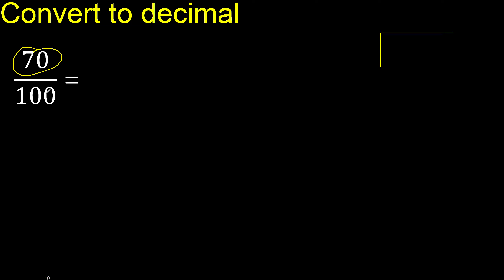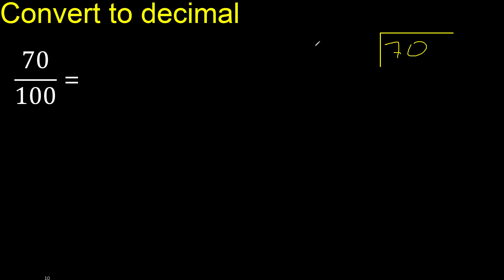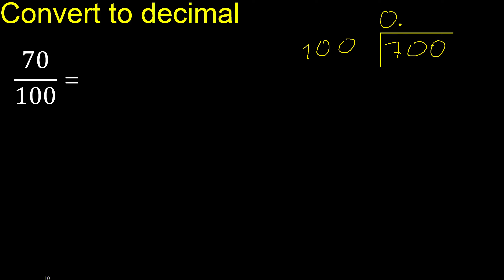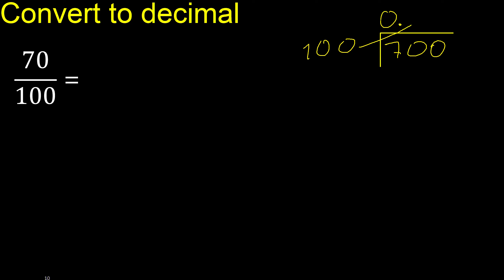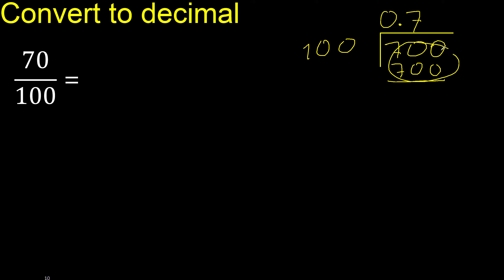Convert 70/100 to decimal . How To Convert Decimals to Fractions